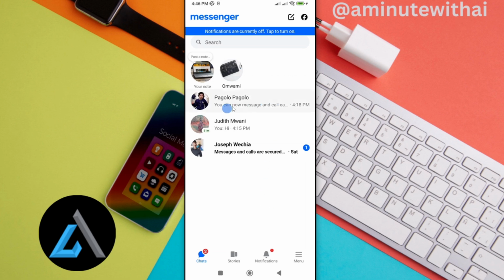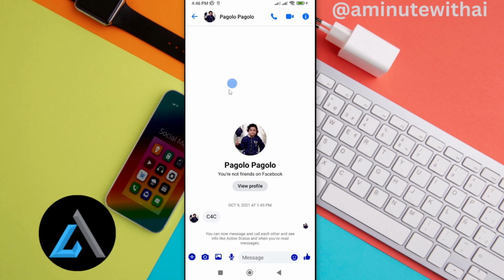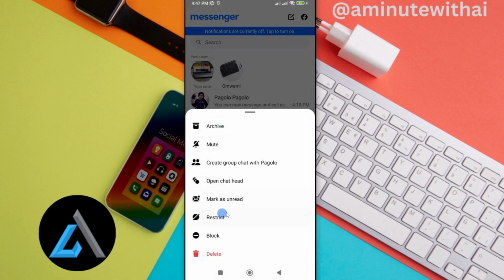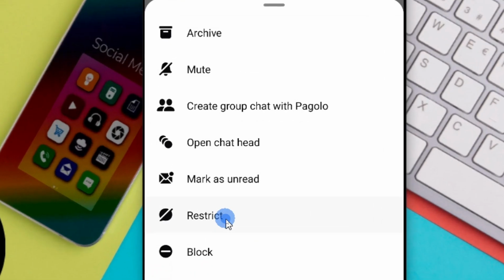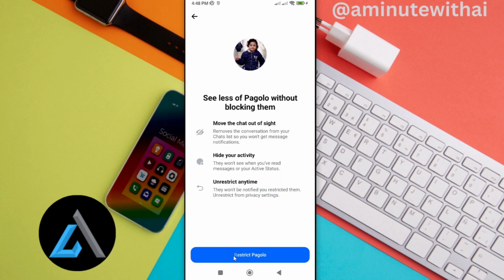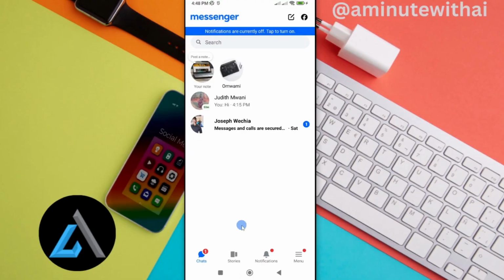How To Restrict Someone On Facebook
Want to limit what someone sees on your Facebook without unfriending them? This video shows you exactly how to restrict someone on Facebook so they can stay on your friends list—but with limited access to your posts and activity.

📌 In this video:

* What the Restrict feature does
* Step-by-step guide to restrict someone
* How to manage or remove restrictions later

Perfect for keeping things private without creating awkward situations!